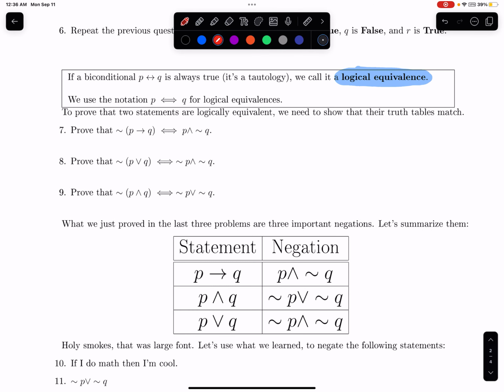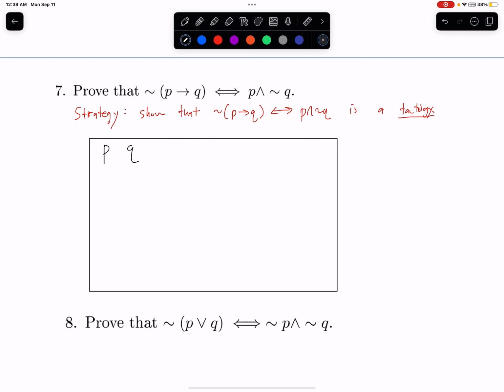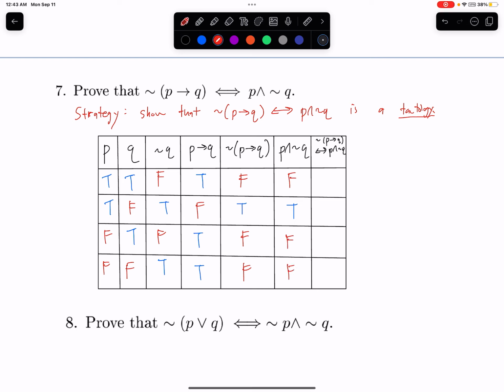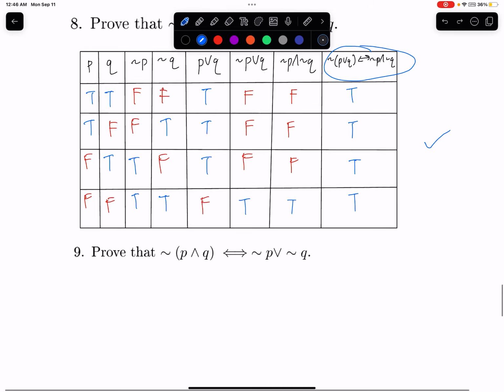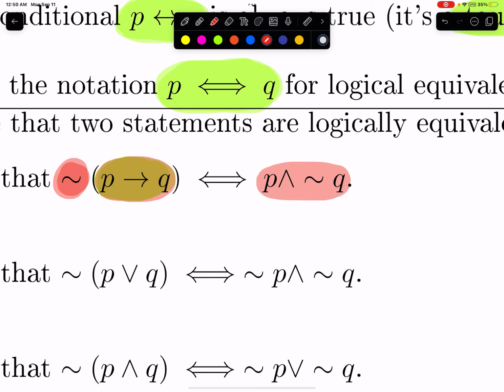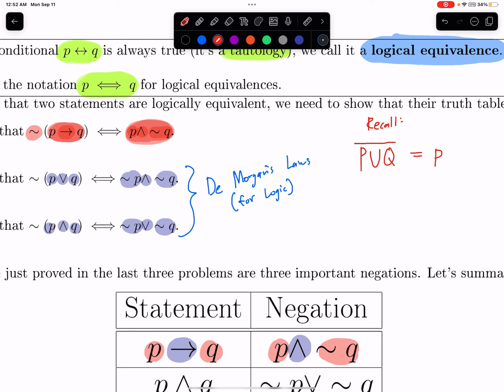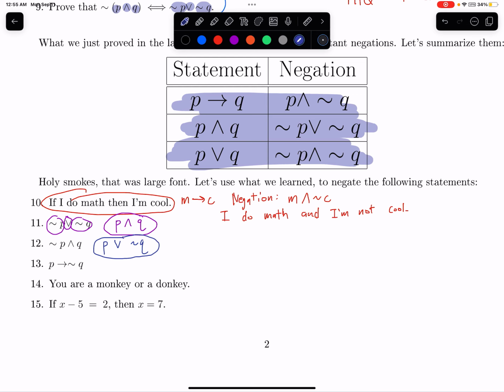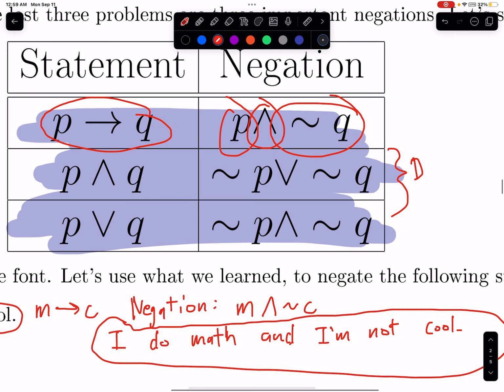3.3 (part 3 of 3)